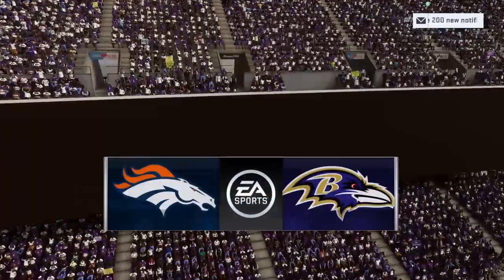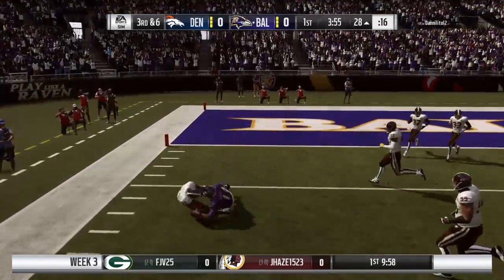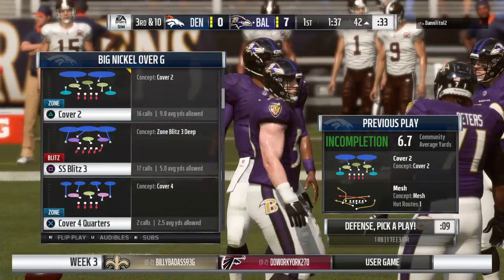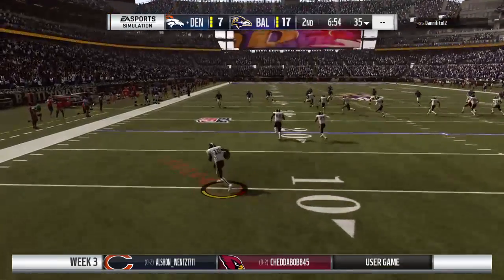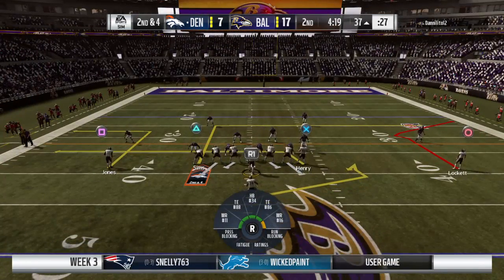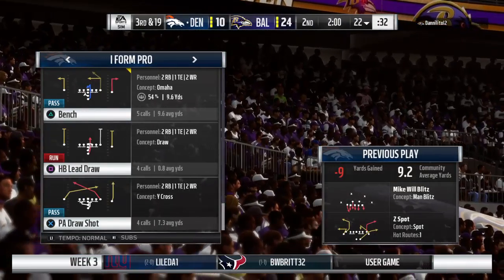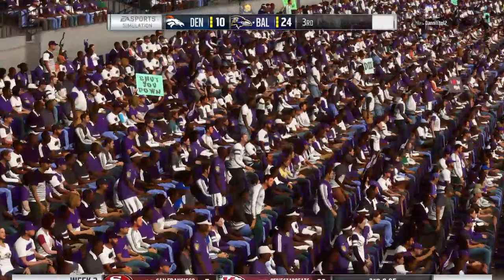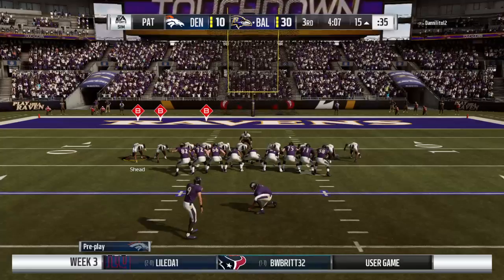MU Broncos vs. Ravens